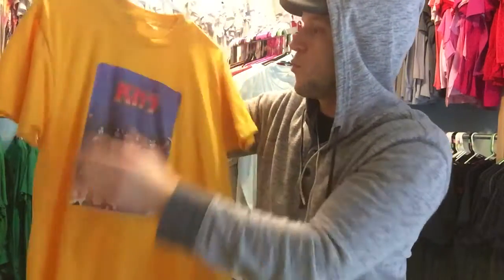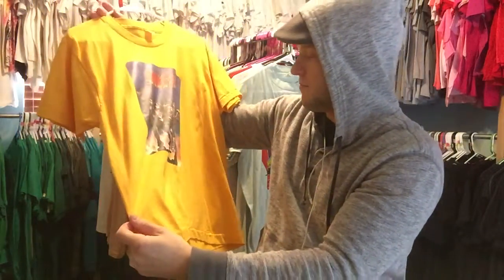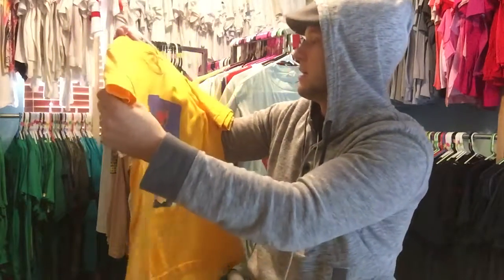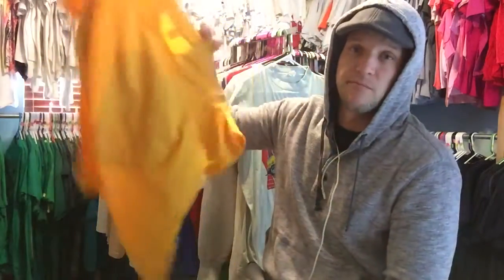Vintage 80s KISS Iron On Transfer Screen Stars T Shirt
Great KISS transfer. After further inspection, when taking photos for listing, I was able to ascertain that the transfer is discernibly crooked. Outside of that, it's in excellent shape with TONS of life left in it :)